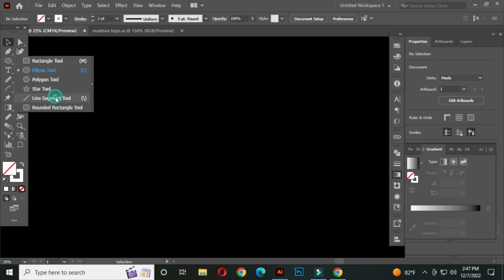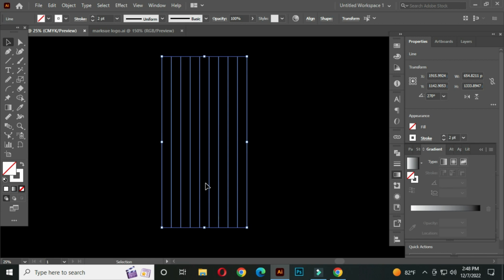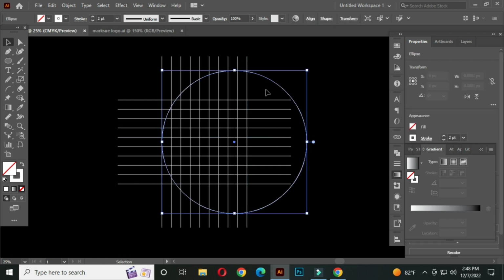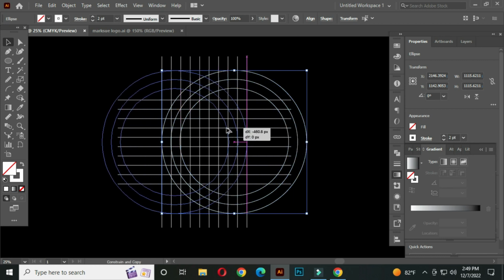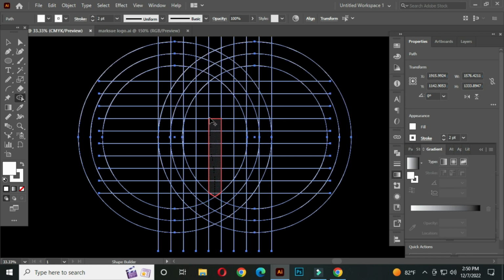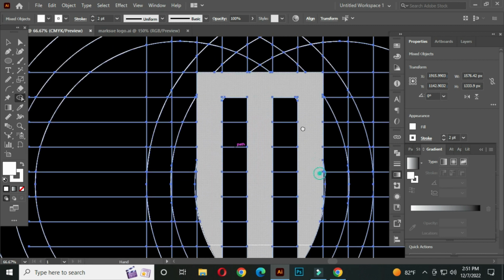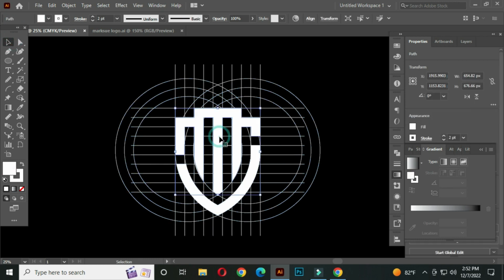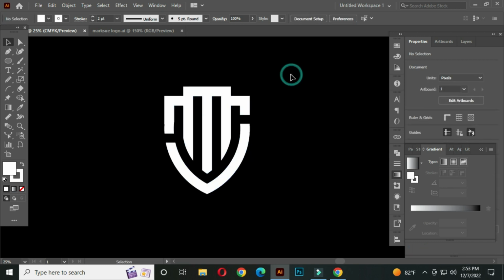How To Design A Grid Logo | Adobe Illustrator Tutorial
How To Design A Logo Using Grid Method | Adobe Illustrator Tutorial  | SIKDER ALHAZ

Hello Everyone, In Todays Tutorial I will Show You How to Design a Monogram  logo Using Grid System .